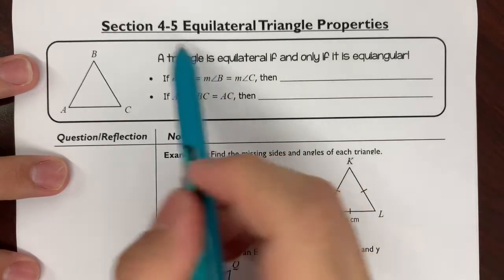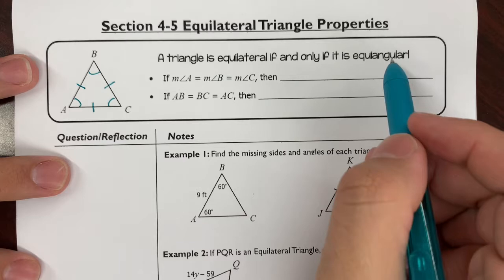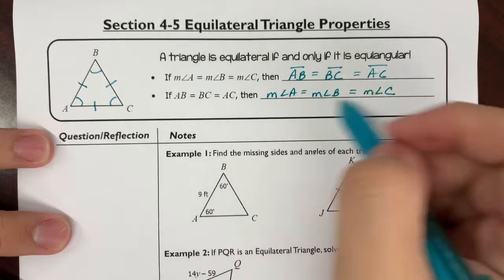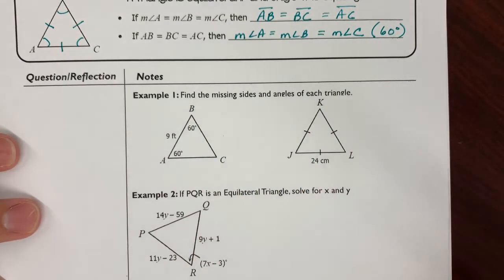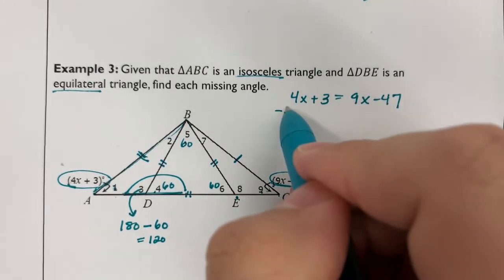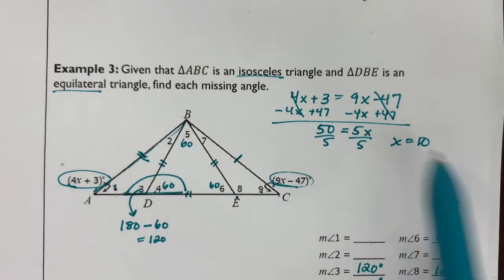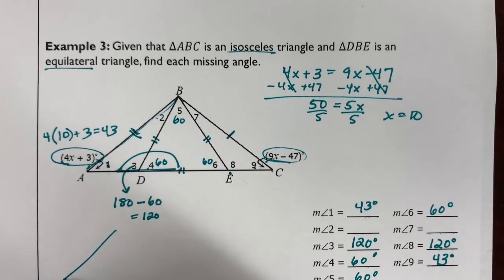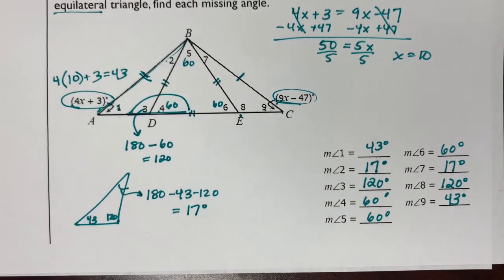4-5 Equilateral Triangle Properties